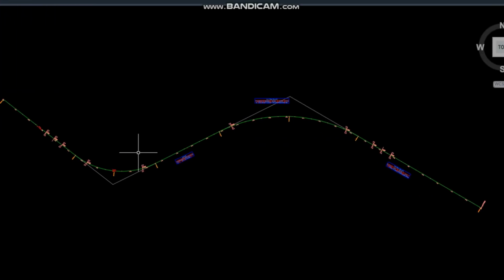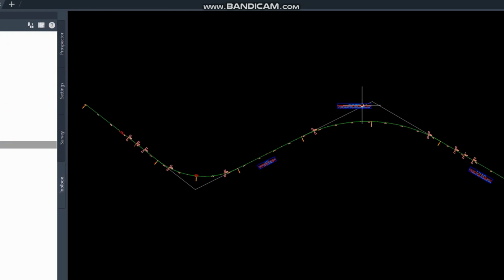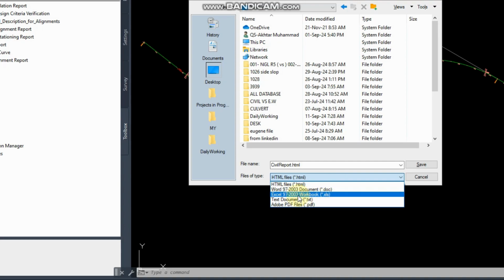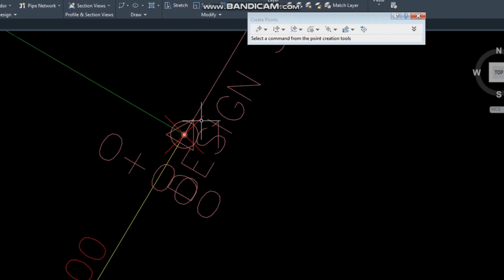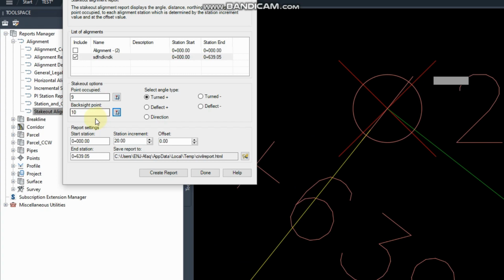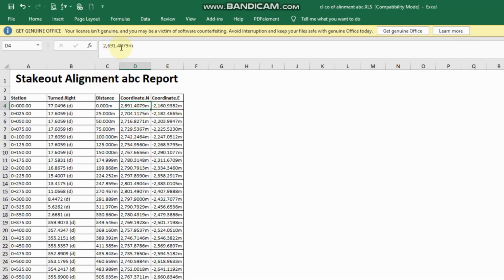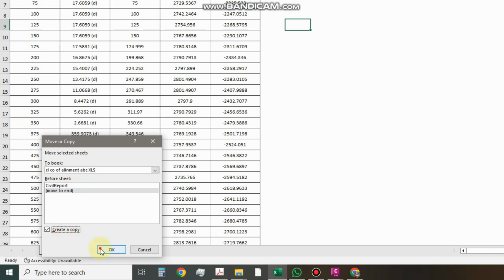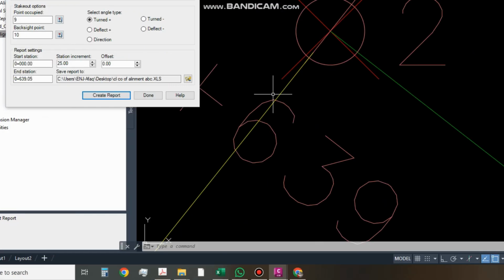30-Civil 3D Report Manager: Alignment, Points & Surface Reports